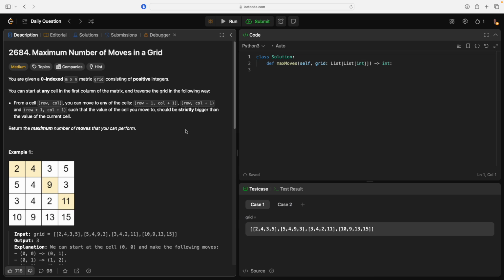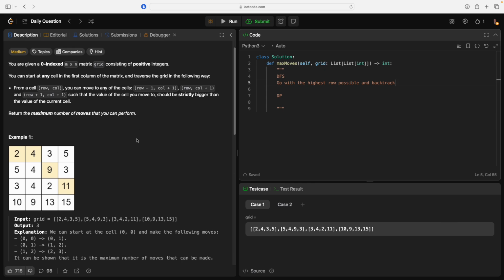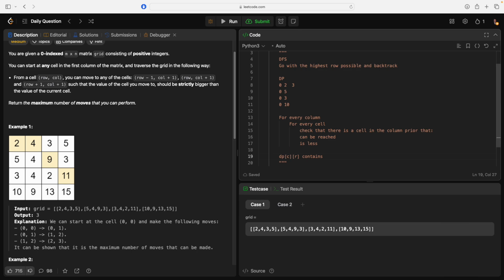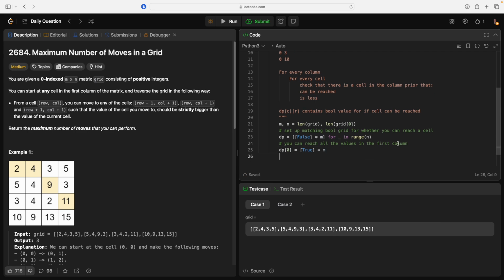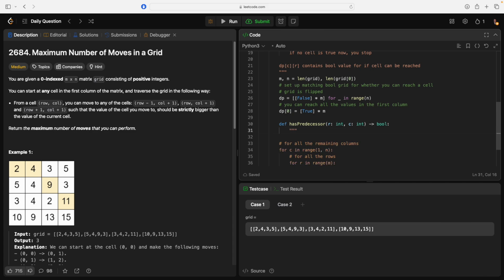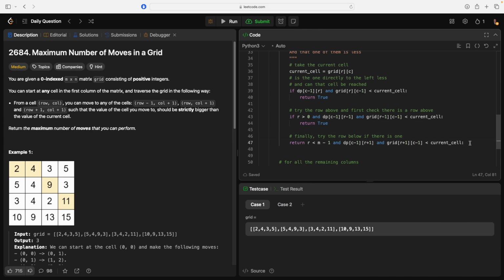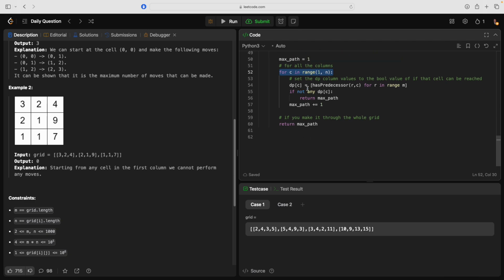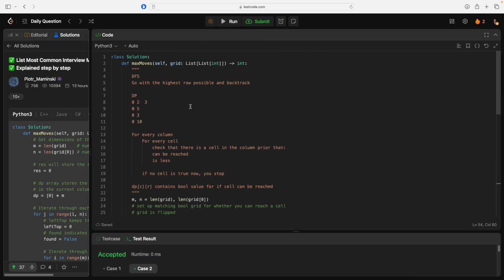LeetCode Problem 2684: Maximum Number of Moves in a Grid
What a great daily problem!